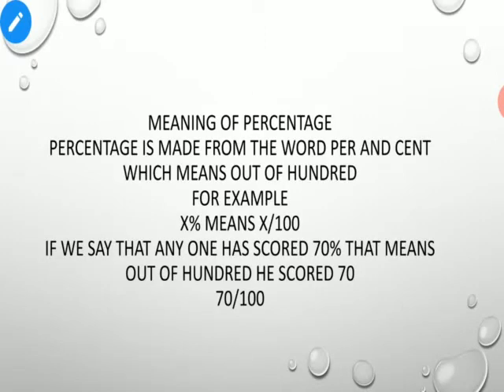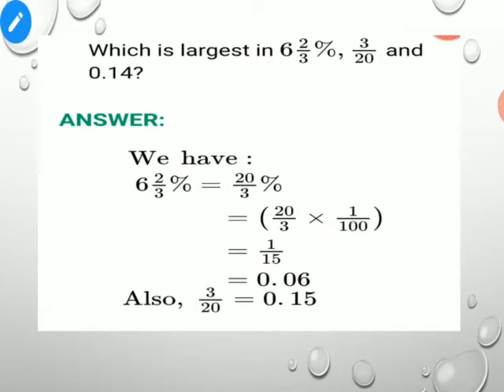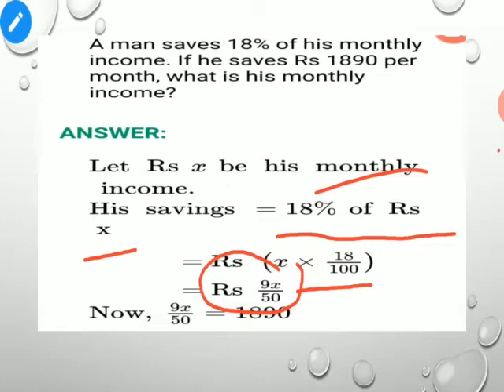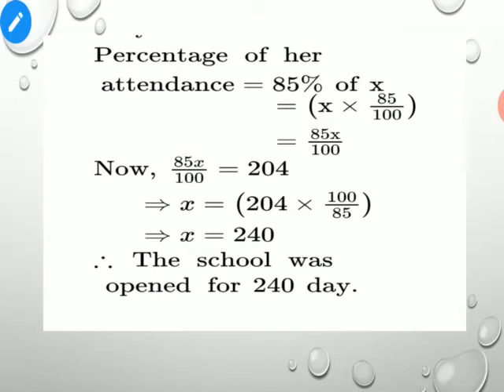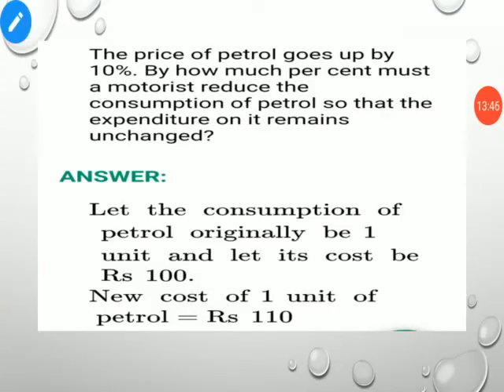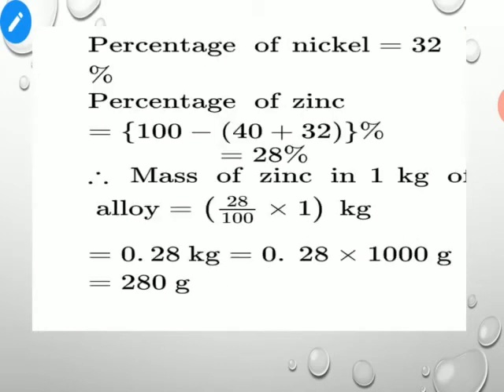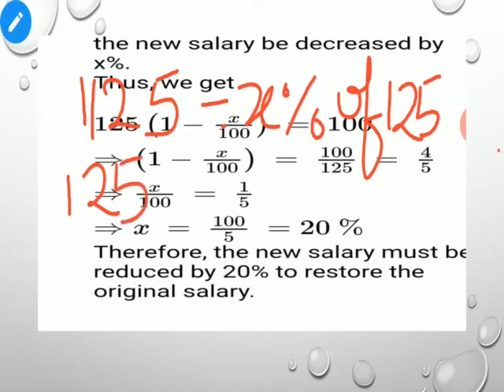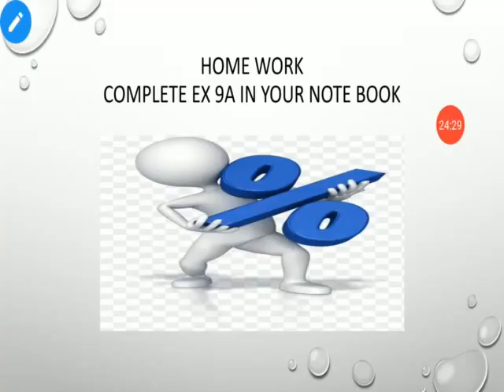Class 8 Mathematics Chapter - Percentage